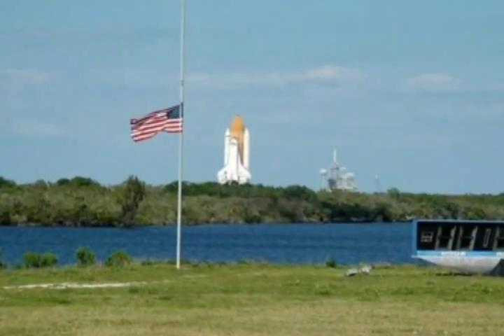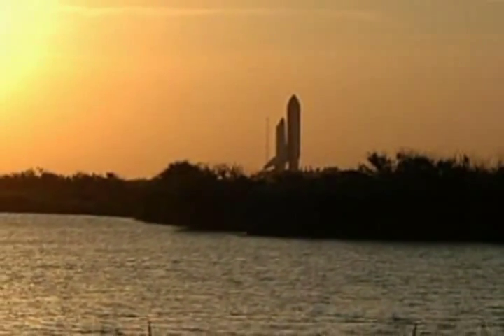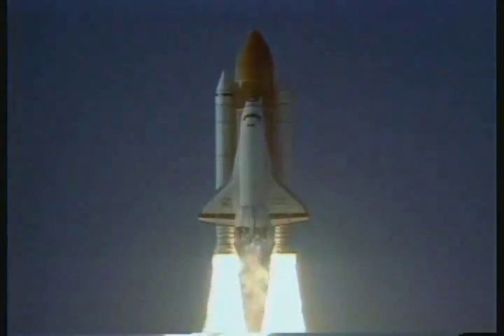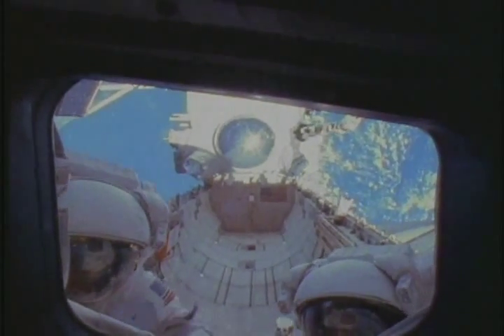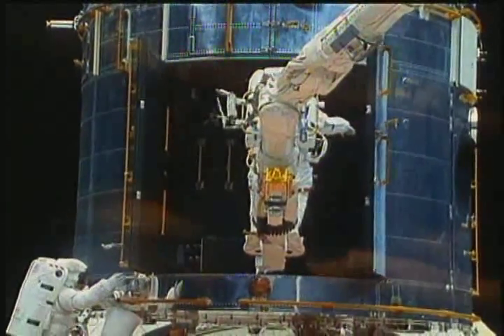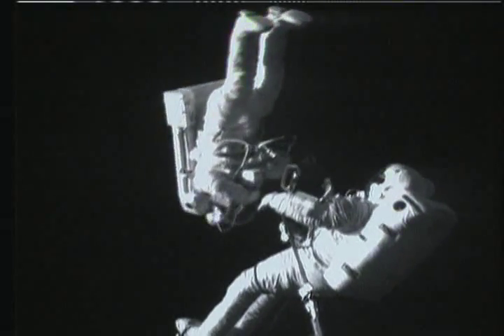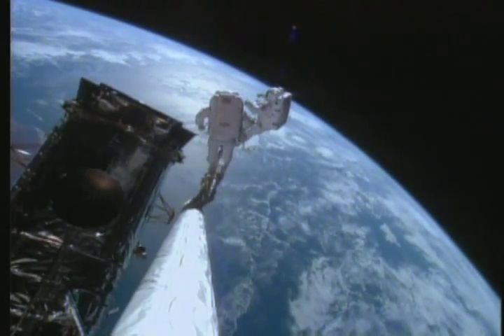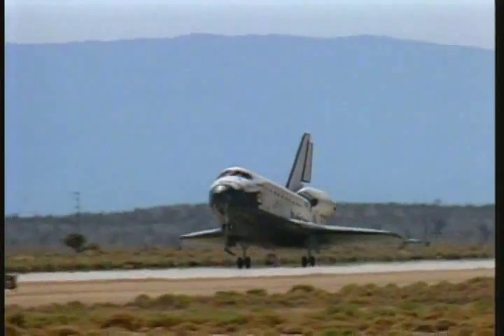Space Shuttle School Project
Space shuttle project for school by 5th grader, Kyle Whitaker.